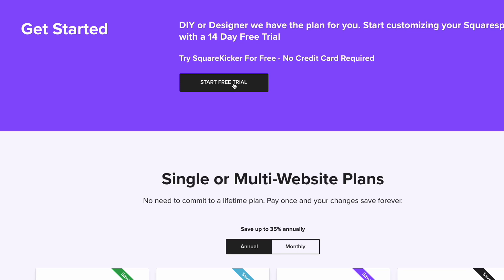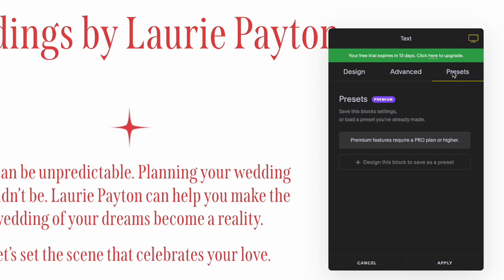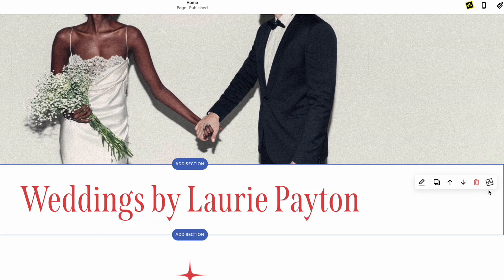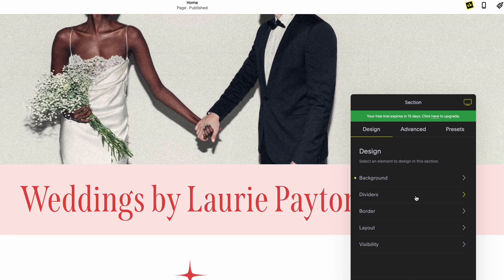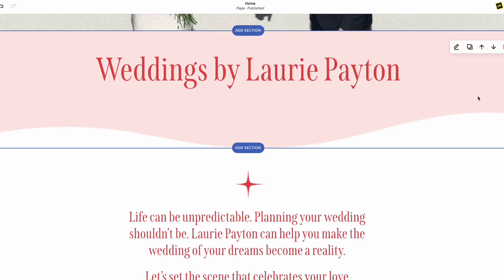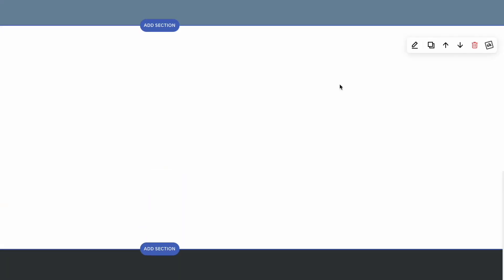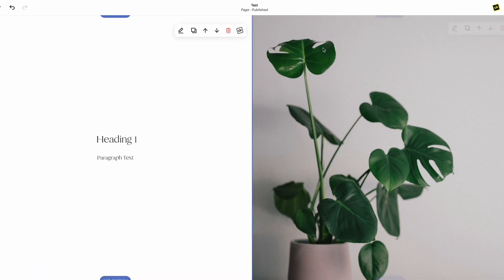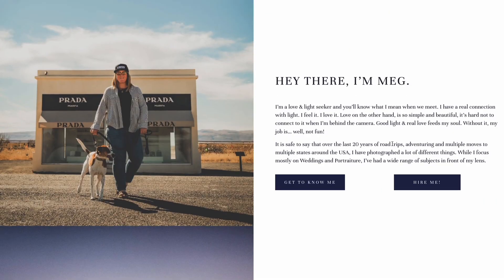How to Customize Your Squarespace Site Without Code | SquareKicker Tutorial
Want a totally one-of-a-kind Squarespace site, but don’t want to end up elbow-deep in code? You’re in luck! One of my favorite tools, SquareKicker, is built for just that: creating stunning design and animation elements for your website without any custom code.

Here’s how to get started with SquareKicker as a DIYer or web designer!

// CHAPTERS
00:00 Customize your site
01:15 Adding SquareKicker to your website
03:40 Editing your website with SquareKicker
09:05 Creating custom SquareKicker layouts
13:47 SquareKicker subscription options